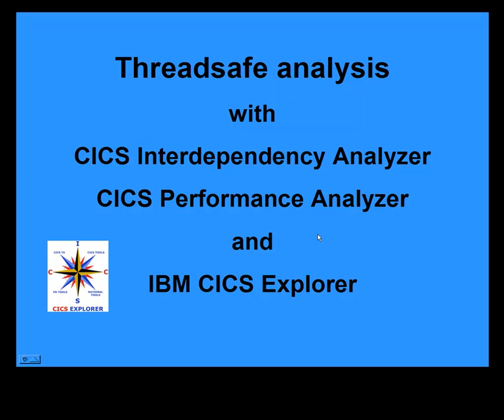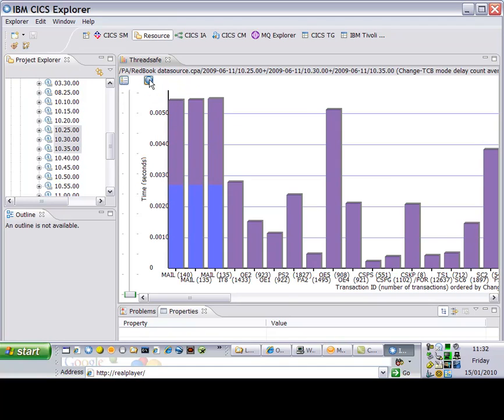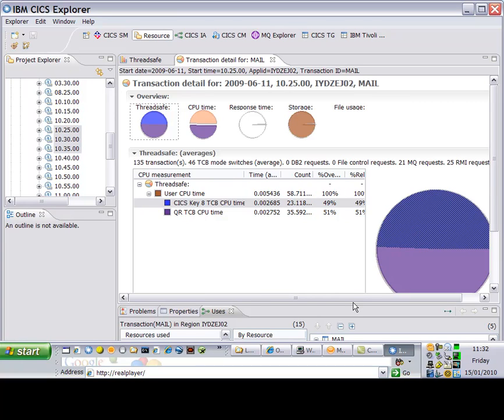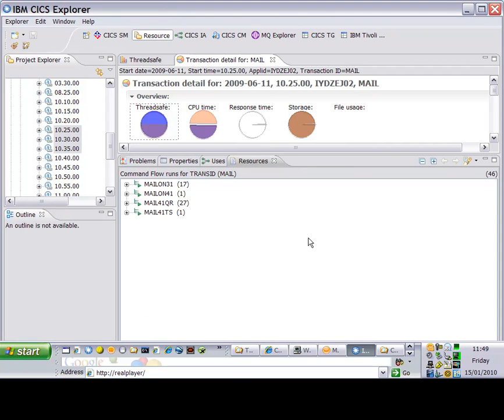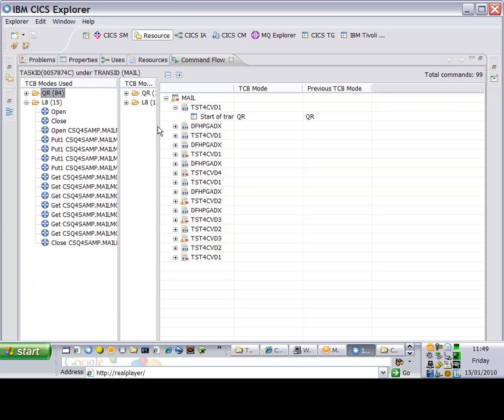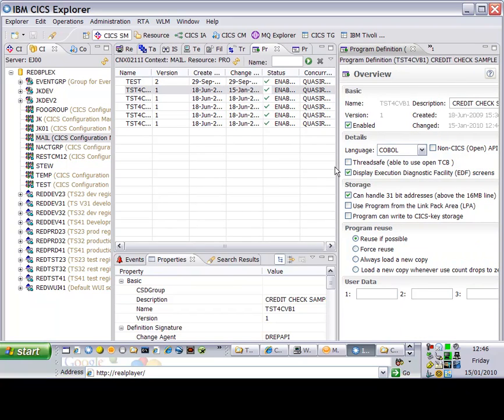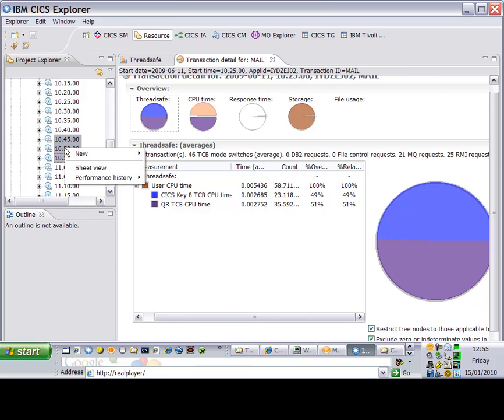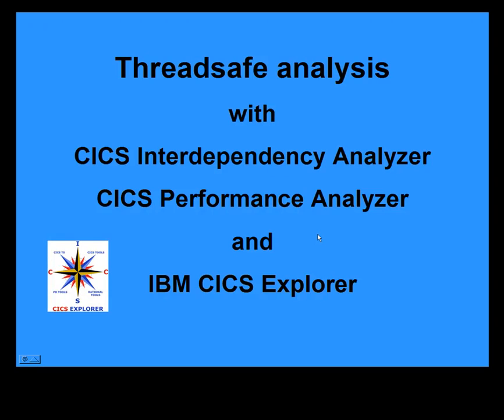CICS Explorer - Threadsafe demo